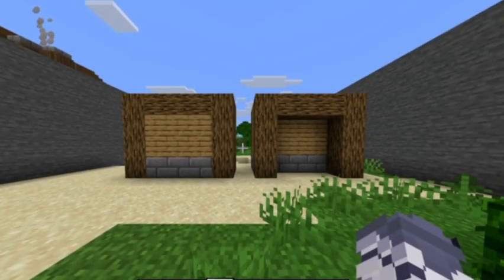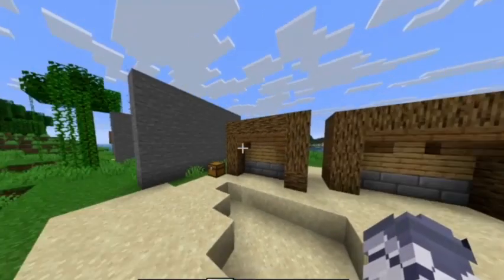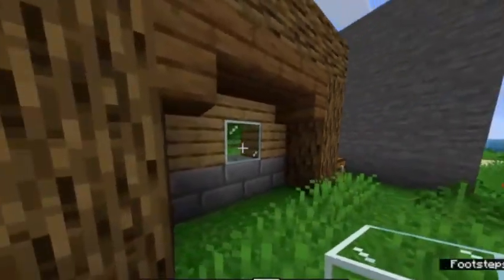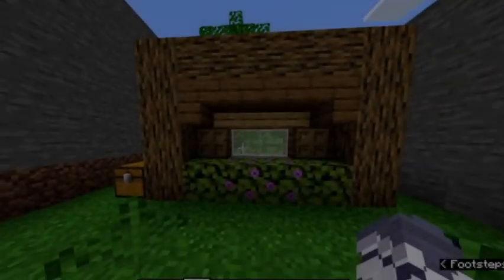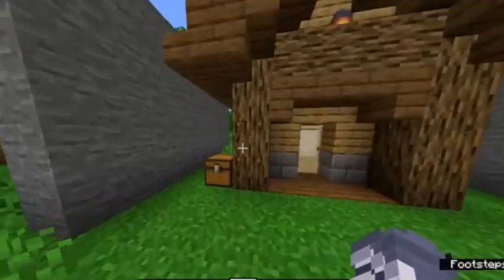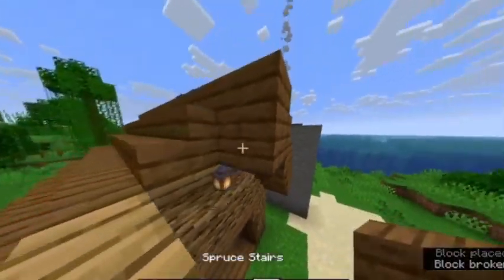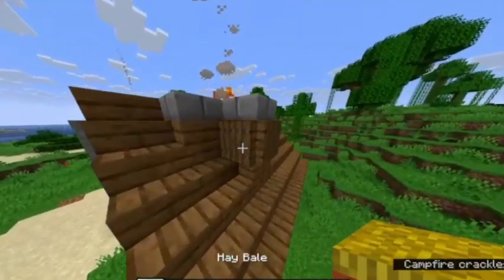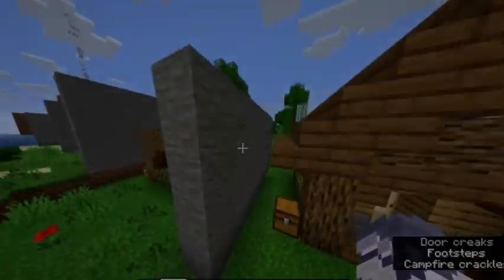How to make a Simple Minecraft house!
This is a video on how to make a starter house in Minecraft or at least the main parts of building! (These are also tips on how to improve your builds)!